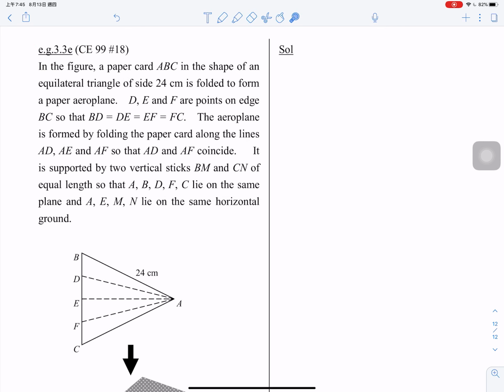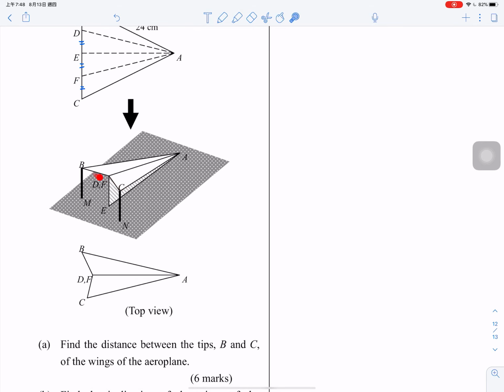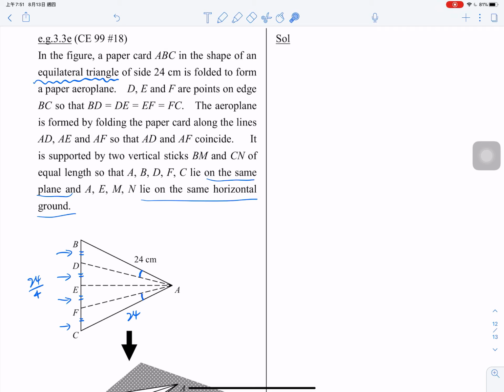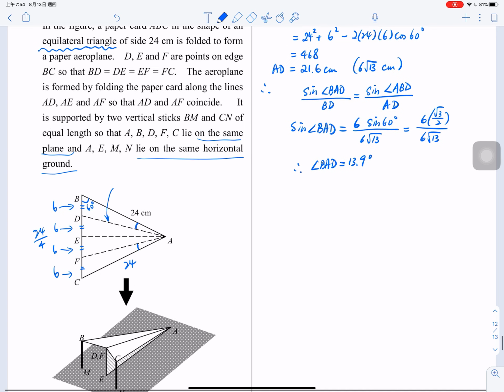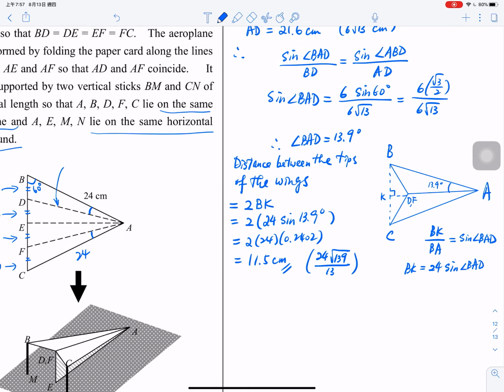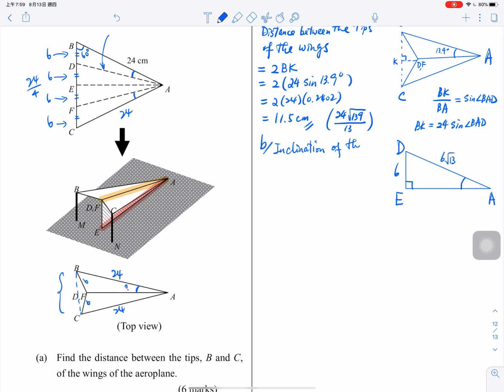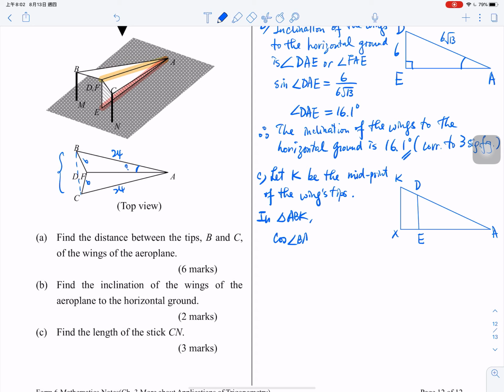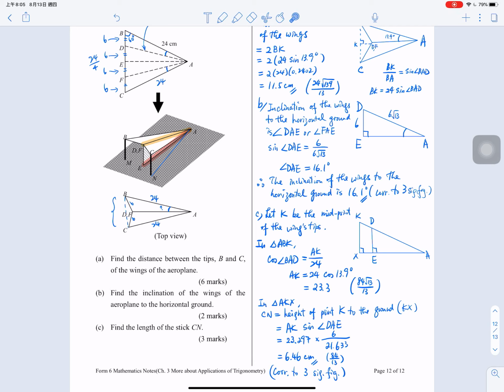3.3 Trigonometric Problems (3.3e)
Applications of Trigonometry in 3D Problems